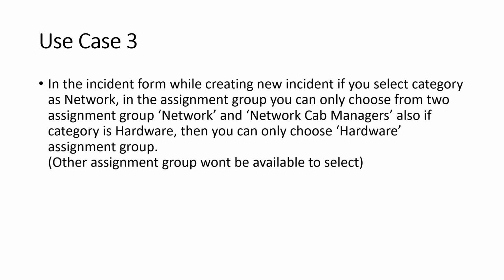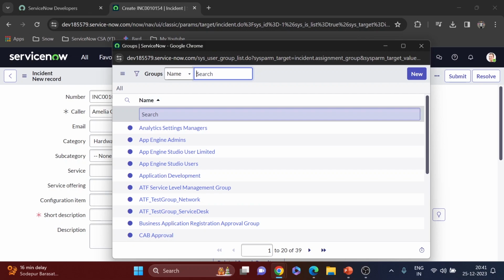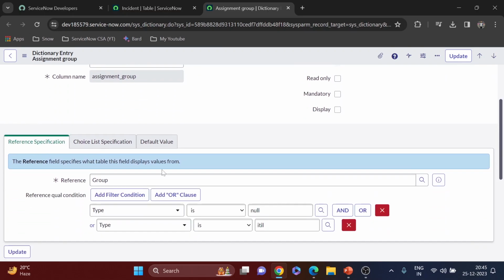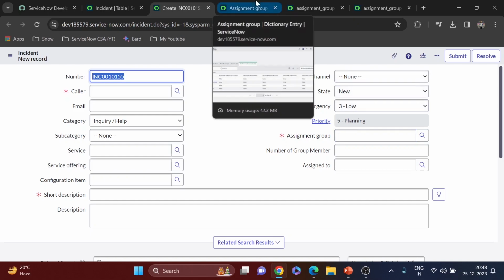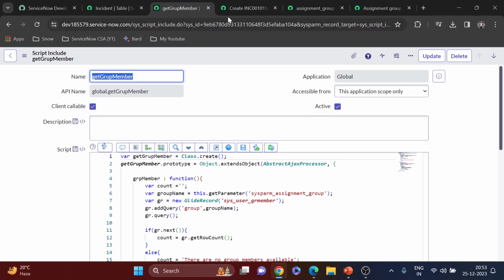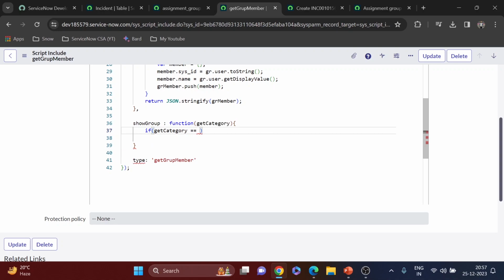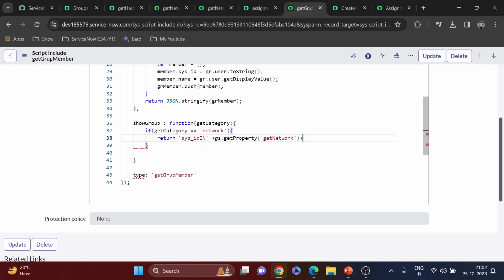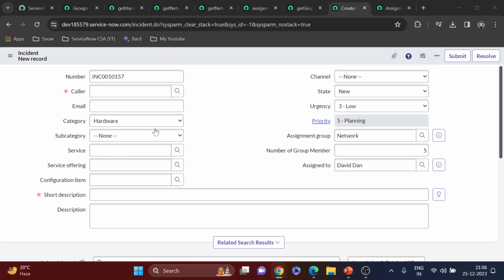3 Complex use cases of Script Include (Part 3)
⏱️TIMESTAMPS⏱️
0:00 Intro
0:20 What we have learned in the last video?
0:59 Use Case (Understanding)
8:01 Use Case (Implementation)
15:12 Use Case (Testing)
15:54 Thanks for watching !!